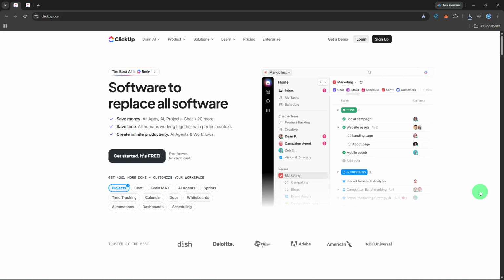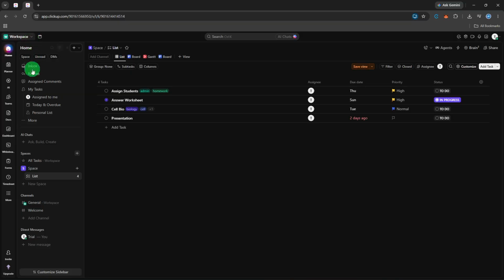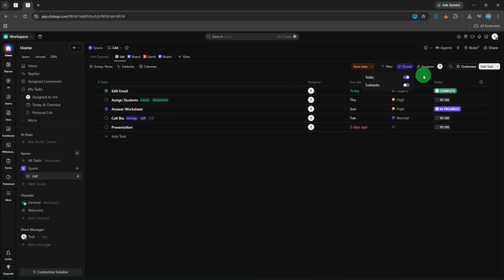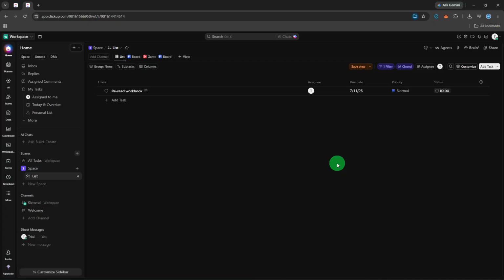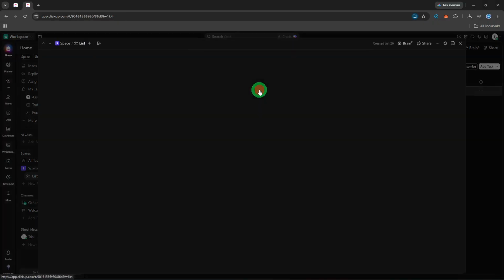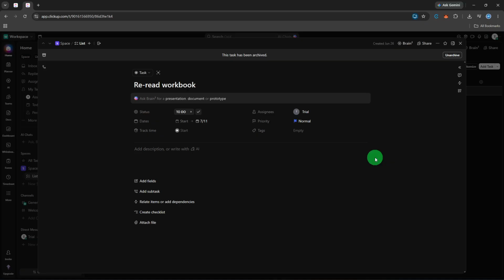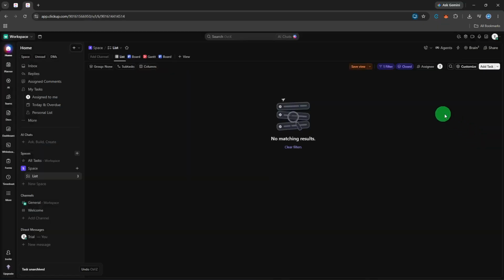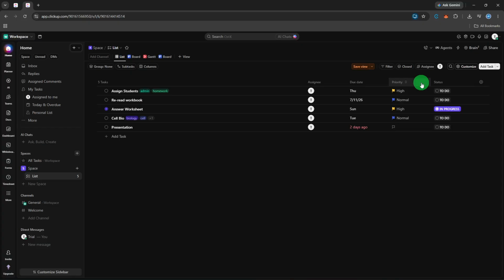View Archived Tasks In ClickUp [Easy Hack]